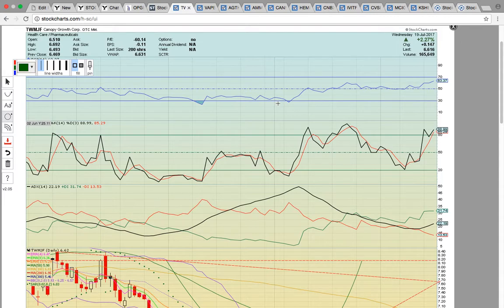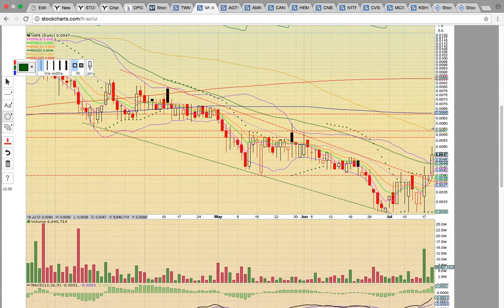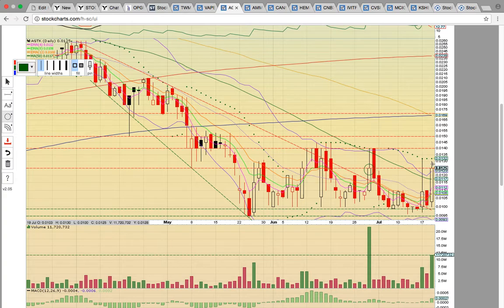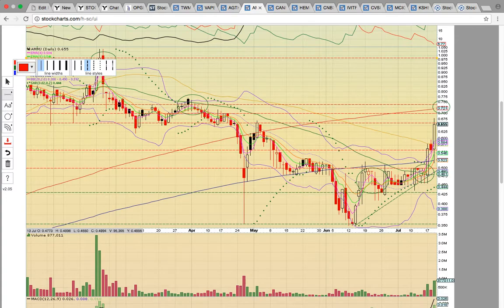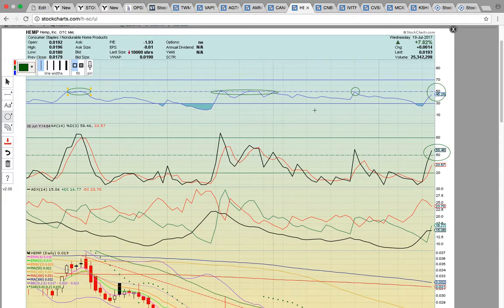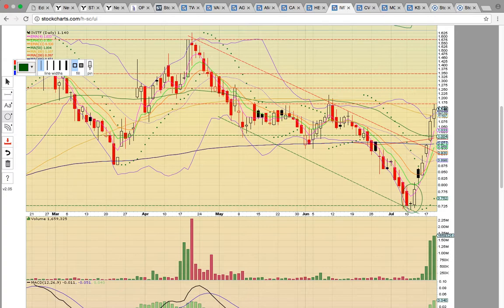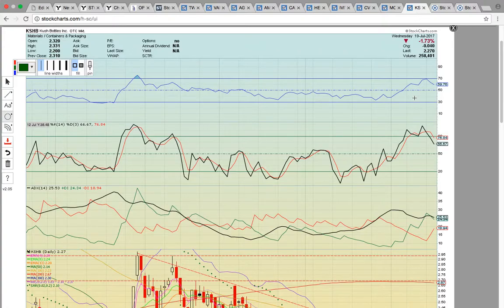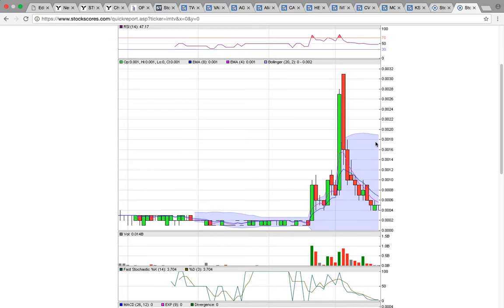$TWMJF $VAPE $AGTK $AMMJ $CANN $HEMP $IVITF $CVSI $MCIG $KSHB $VPOR $IMTV Charts 7/19/17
Tutorial - Ospreyeye Chart Coach - $TWMJF $VAPE $AGTK $AMMJ $CANN $HEMP $IVTF $CVSI $MCIG $KSHB $VPOR $IMTV Marijuana Sector Stocks Analysed - Technical Analysis - Japanese Candlestick Patterns -